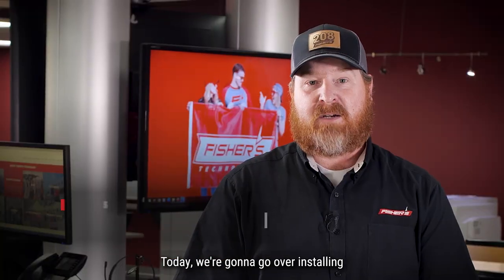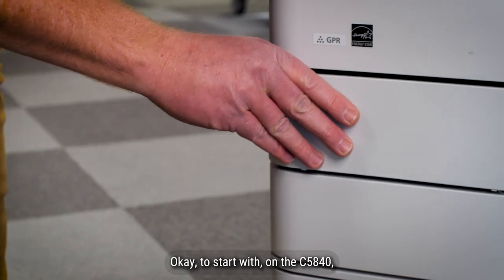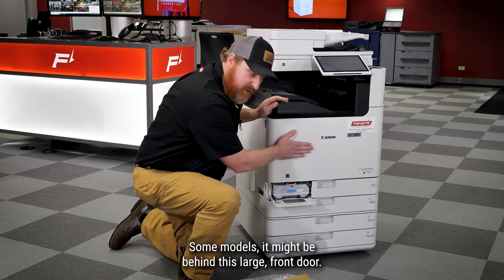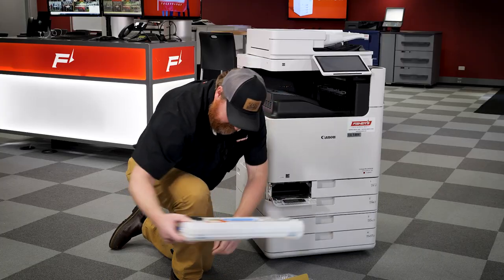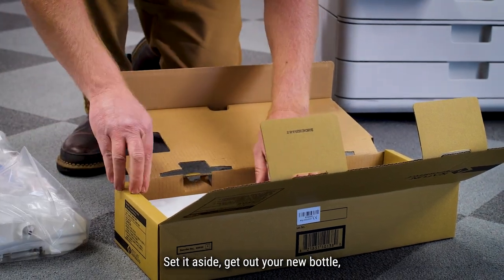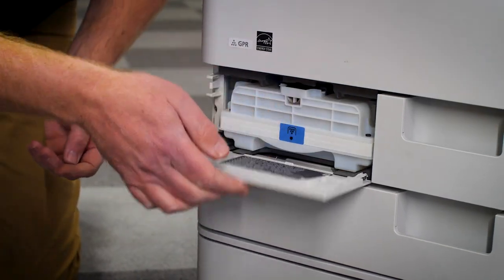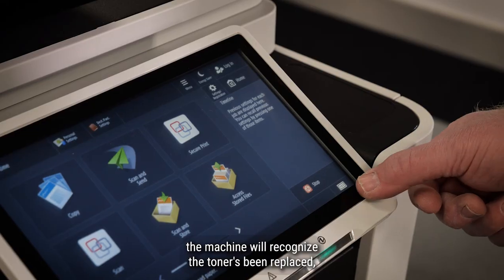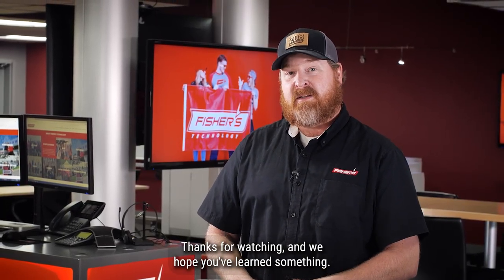TechTipTuesday - How to Change Waste Toner Cartridge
TechTipTuesday – we’re answering one of our TOP printer questions, “How do I change my waste toner cartridge?”

Fisher’s very own Jared Colton is here to provide you the step-by-step instructions for change a waste toner cartridge on a Canon imageRUNNER Advance DX C5840i.